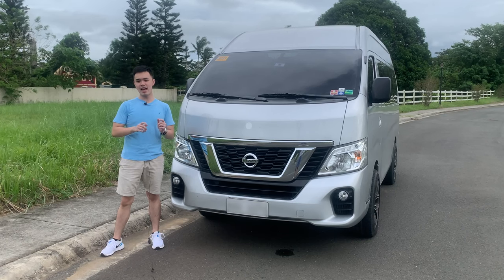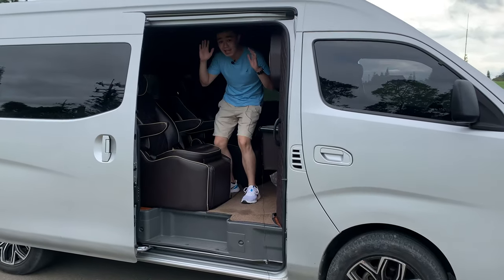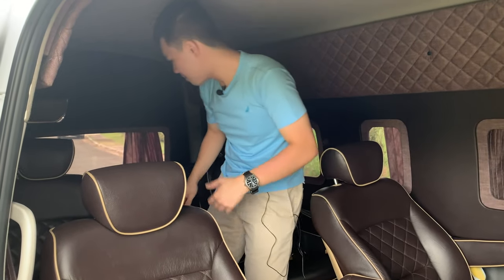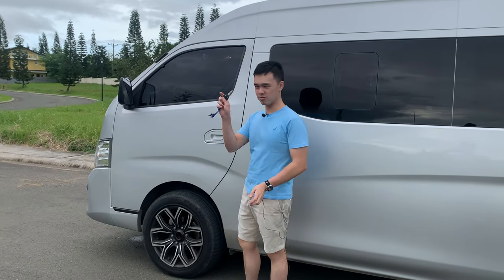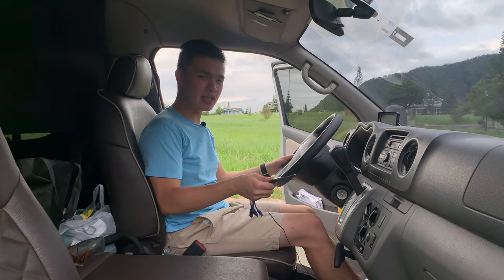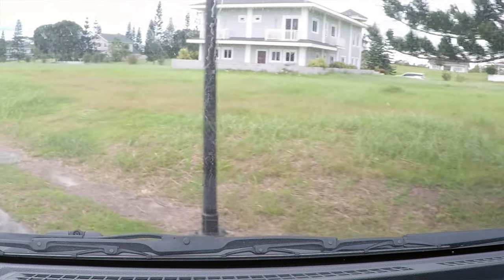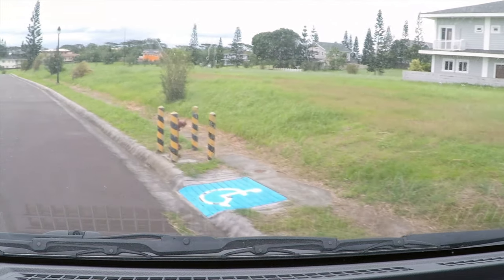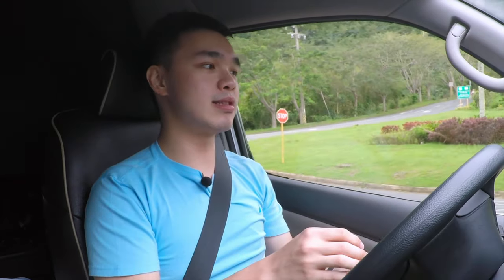2018 Nissan NV350 Urvan Premium AT Review - Decked Out With A bed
2018 Nissan NV350 Urvan Premium AT Review, in depth tour, walkaround, test drive

Inside out, the Nissan NV350 Urvan looks very similar to the HiAce Super Grandia LXV we once had in the country, including the tall roof. As the competitor of the legendary family hauler/UV Express/Cargo van, the Toyota HiAce, the Nissan NV350 Urvan has a lot to live up to, to ever even come close to decent competition. Even if the Nissan is priced slightly lower than it's Toyota counterpart, I'm not too sure it's enough to offset people's perception of Toyota for reliability enough to justify the purchase of this.

Nonetheless, it's a decent people hauler complete in this top of the line Premium automatic trim. This particular car too has had its interior modified by a company called TUNED in STYLE (not sponsored unfortunately) to have decently comfortable seats, speakers, custom lighting, a driver compartment partition, as well a a full function bed. This modification, however comes at the expense of passenger capacity from 15 passengers, to only 12.

6th generation Nissan Urvan NV350/E26 body
MY: 2012 - Present or 2015 - Present (Philippines)

Top of the line 15 seater Premium AT trim
Dual front airbags
2.5L I4 Diesel engine
129PS, 356Nm torque (power figures vary between 127-129PS depending on source, but Nissan PH's official website says 129PS
5 speed Automatic Transmission